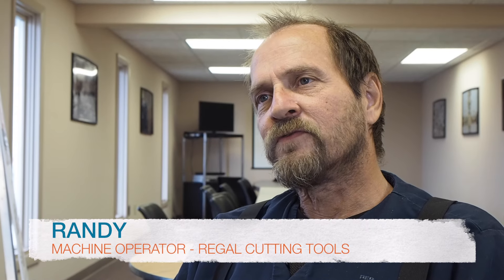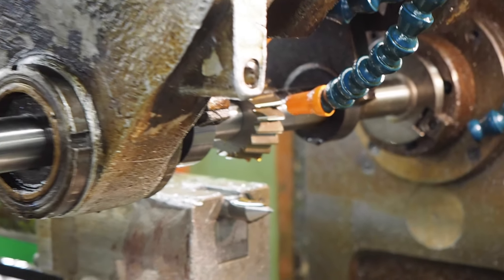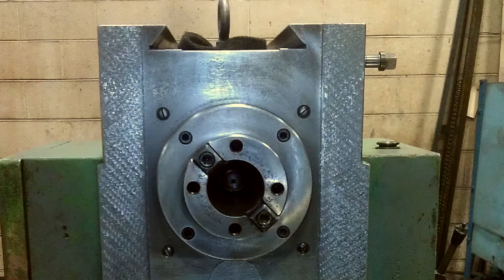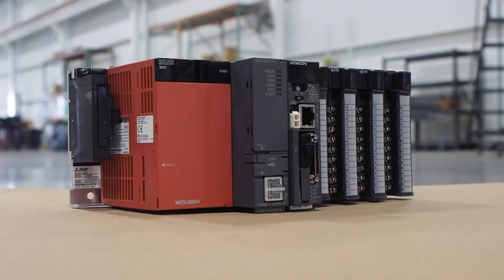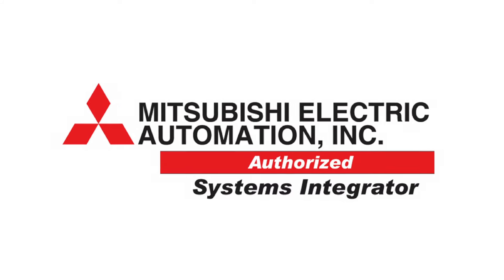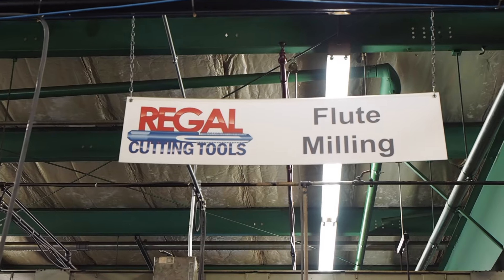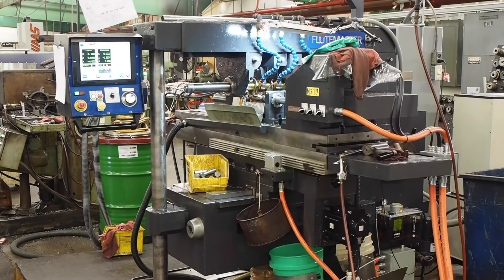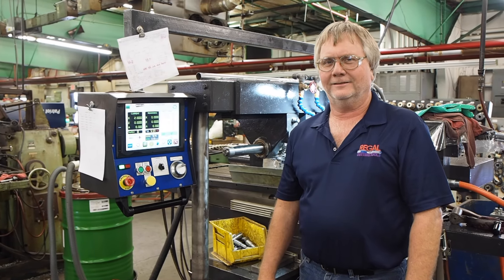Bohle Flutemaster Rebuild and Retrofit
All World Machinery offers complete rebuild, retrofit, and repair options for your machine. This Bohle Flutemaster is one of many success stories our highly trained technicians and certified engineers can boast about.